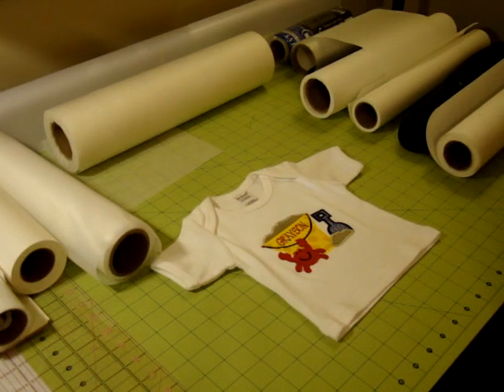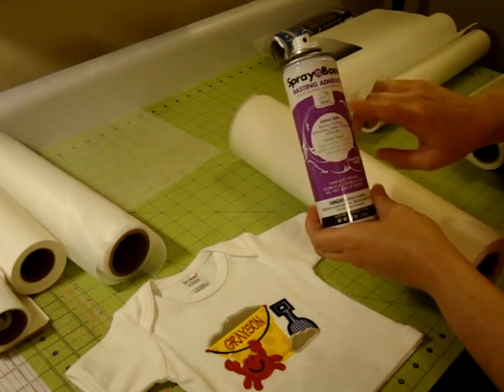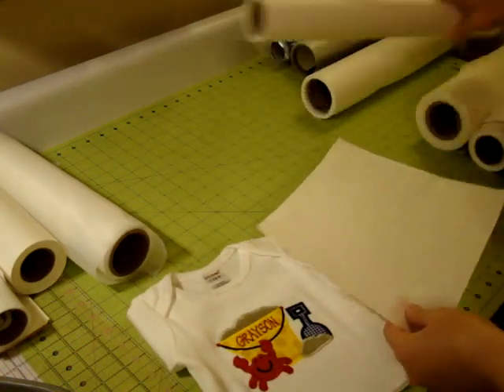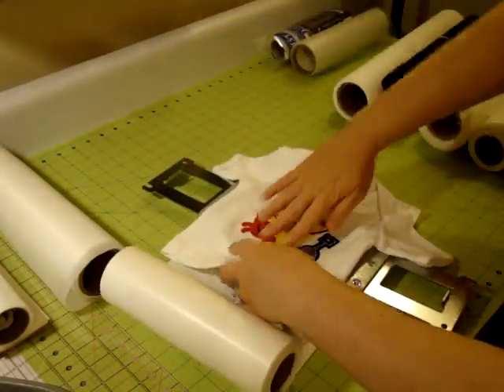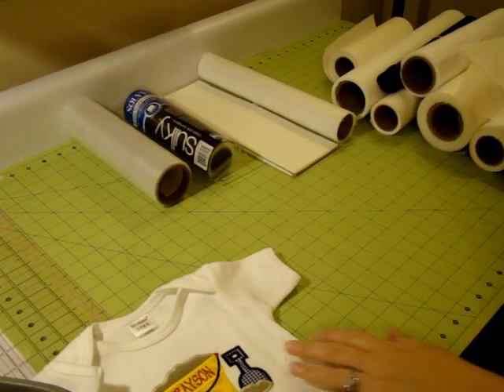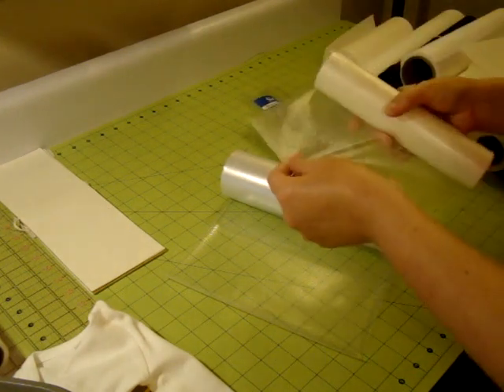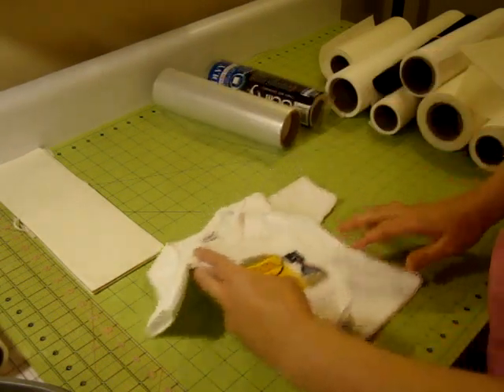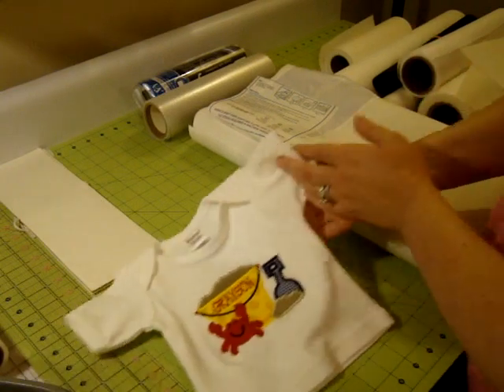Stabilizer 101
Explanation of basic stabilizers when doing machine embroidery and applique projects.